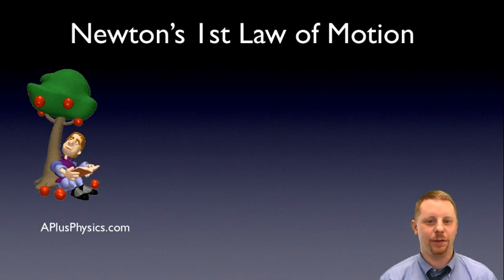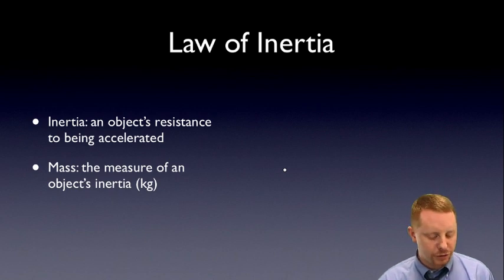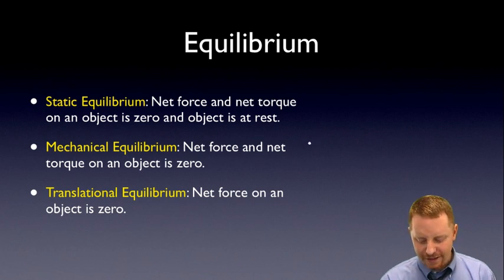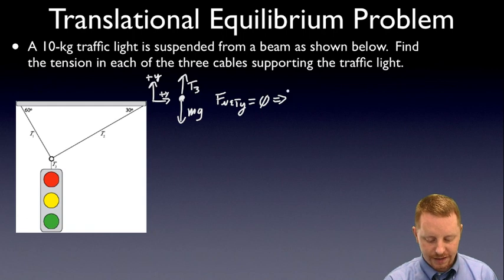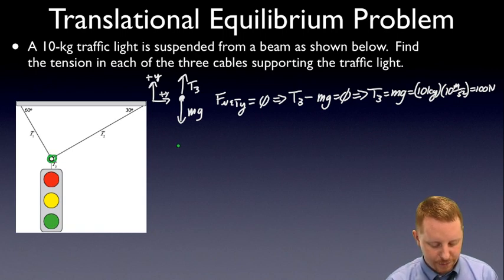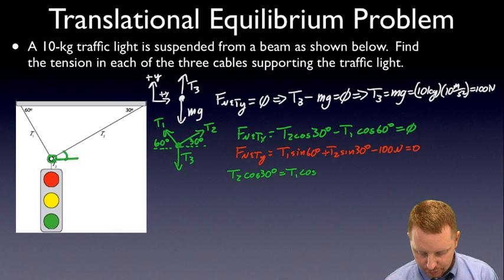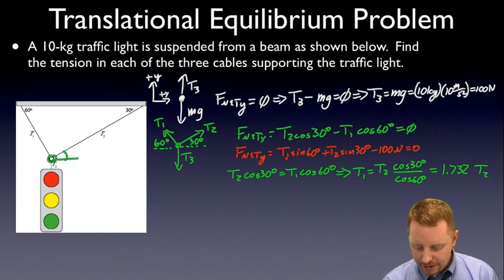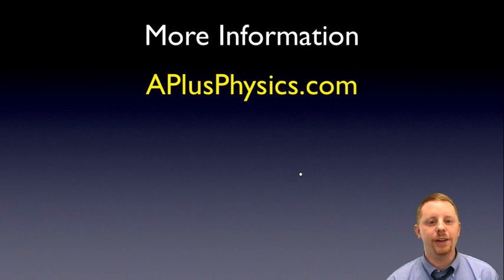AP Physics C - Newton's 1st Law of Motion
Table of Contents:

00:06 - Objectives
00:30 - Newton's 1st Law of Motion
01:08 - Law of Inertia
01:31 - Equilibrium
02:26 - Translational Equilibrium Problem
08:06 - More Information